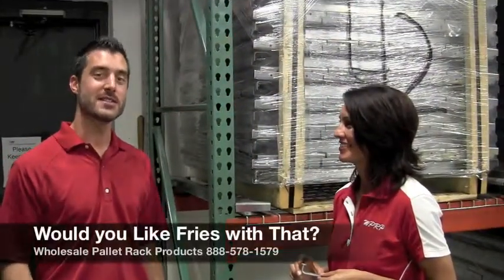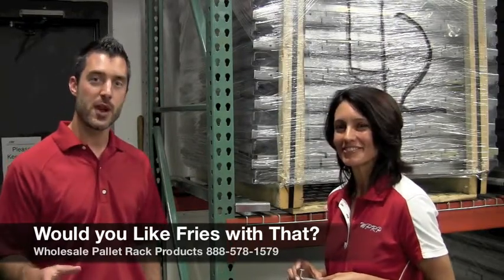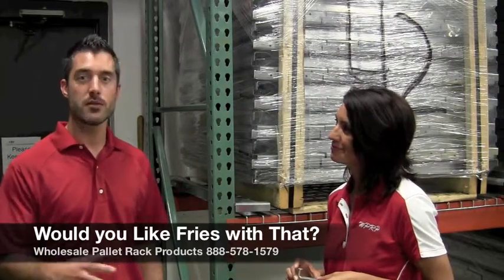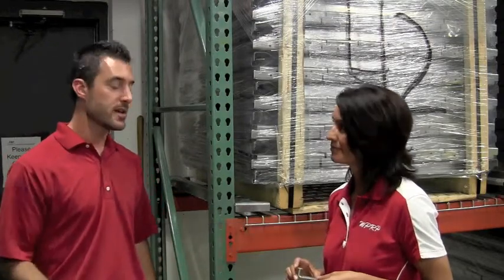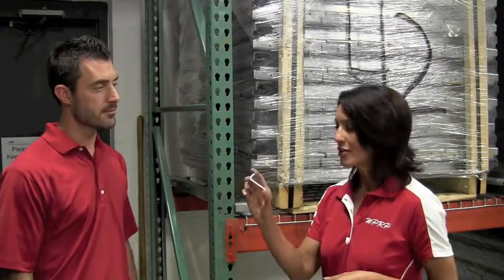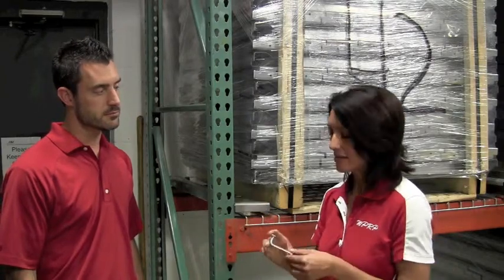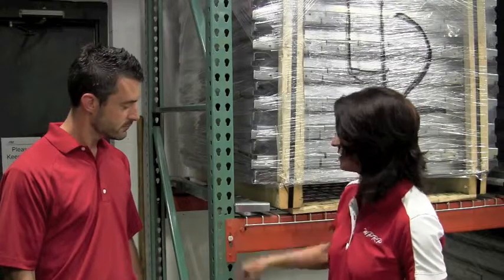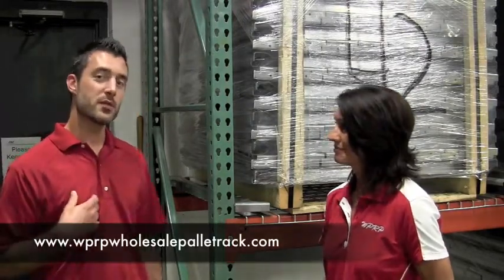Would You Like Fries With That - Episode 3 - Adding Value through Warehouse Safety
Adding Value through Warehouse Safety